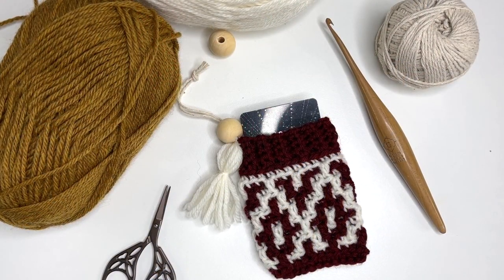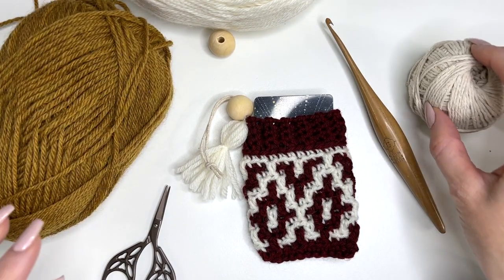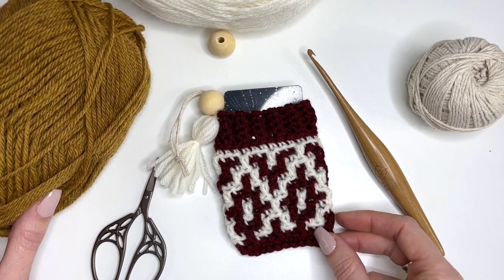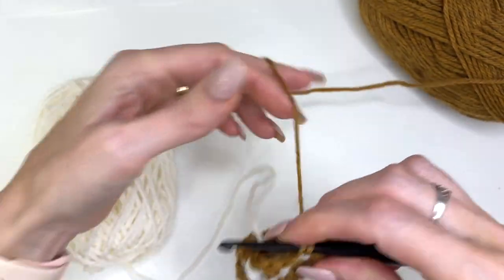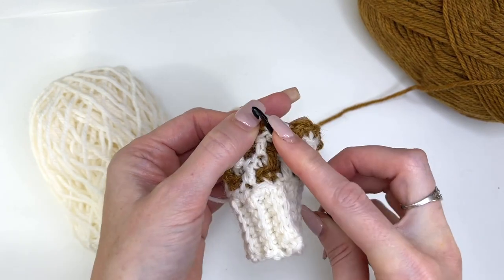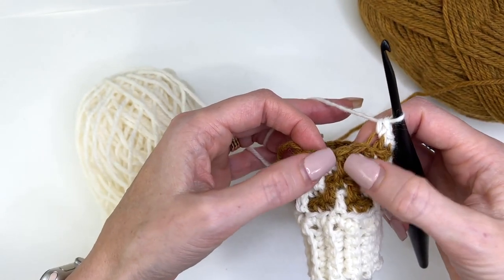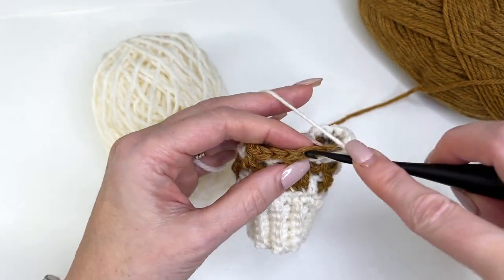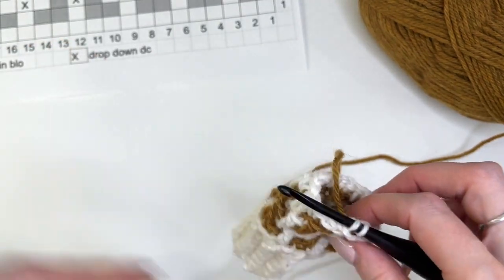Mosaic gift card Cozy - Free Crochet Pattern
Get the Free pattern and all the links on the blog